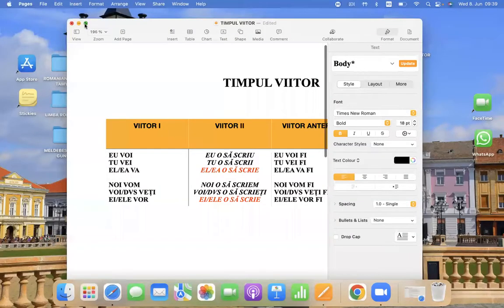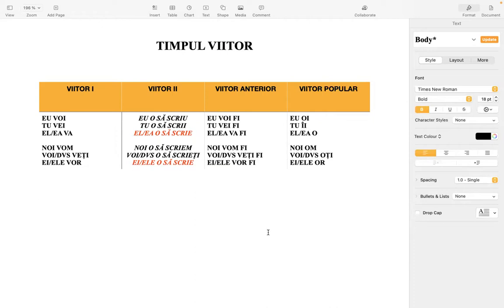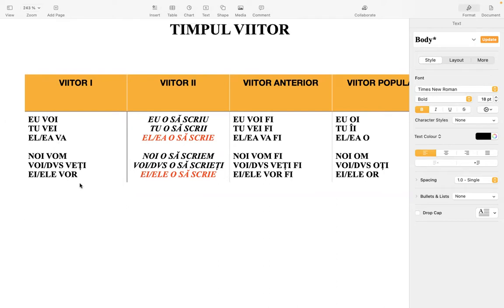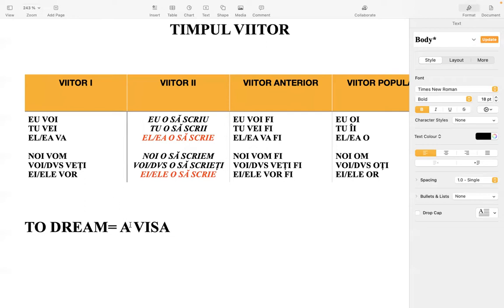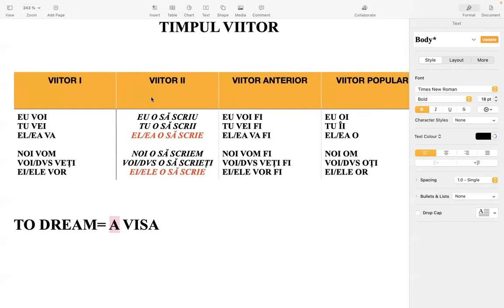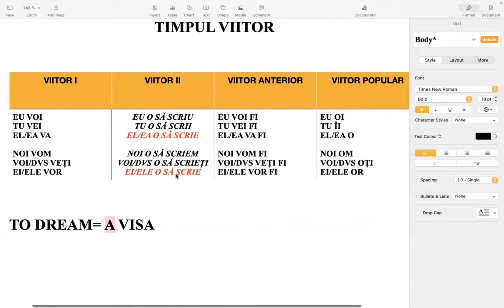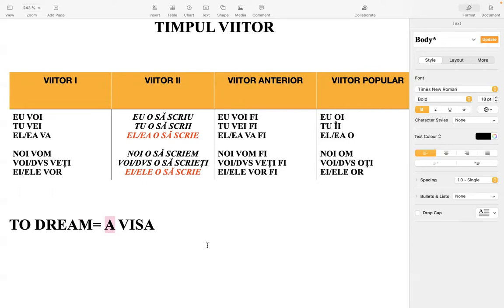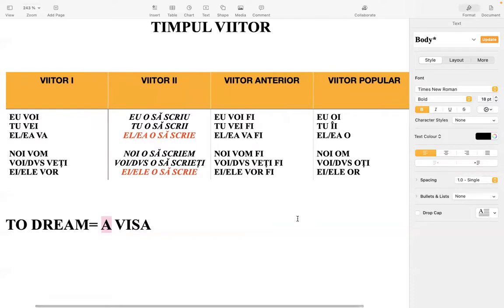FUTURE TENSES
Do you want to improve your Romanian Language or are you a beginner?
In this video I will teach you to know the tenses in Romanian Language.

If you missed the video where I was presenting the PAST TENSES